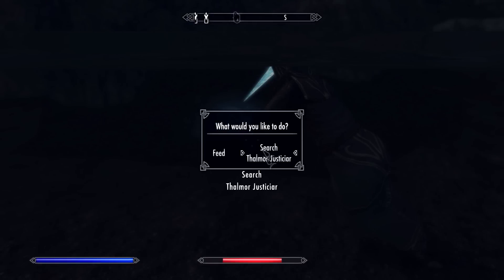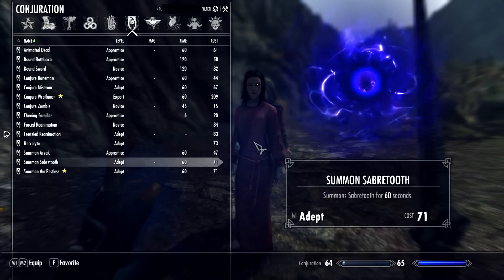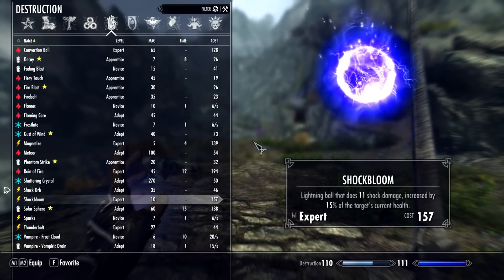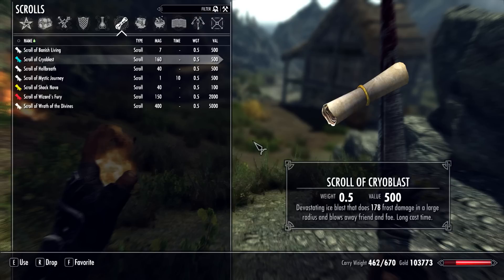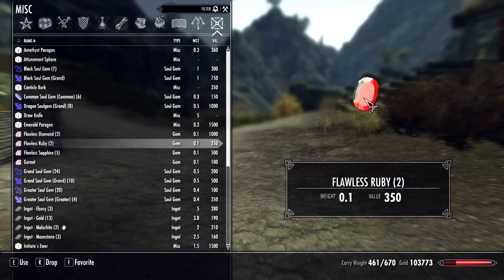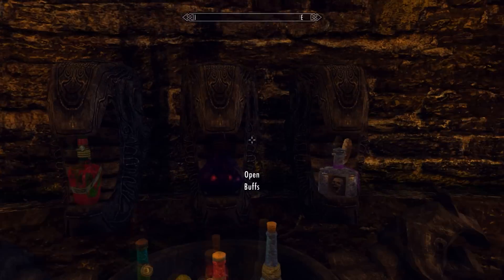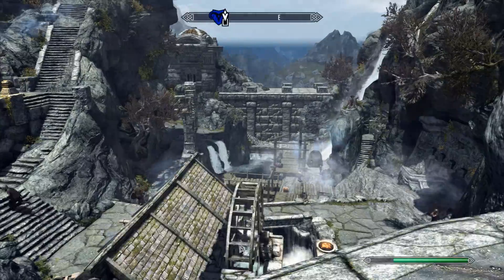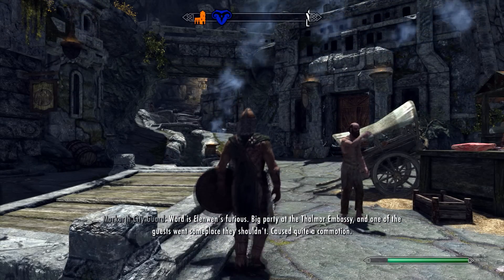Skyrim Mod Spotlight: Apocalypse Spell Package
I sling some new spells with Apocalypse Spell Pack, also goat genocide. Chicken massacre. Just...lots of farm animal murder.